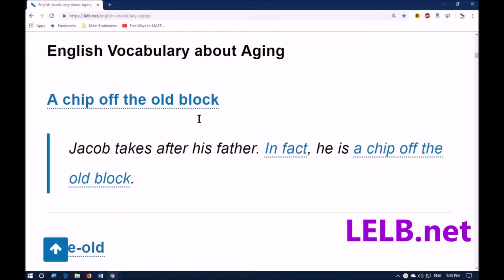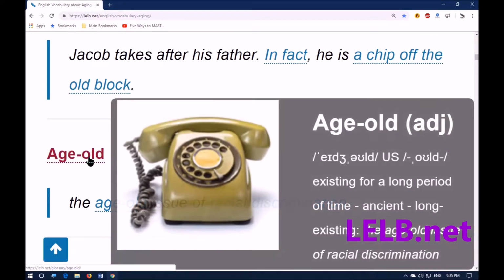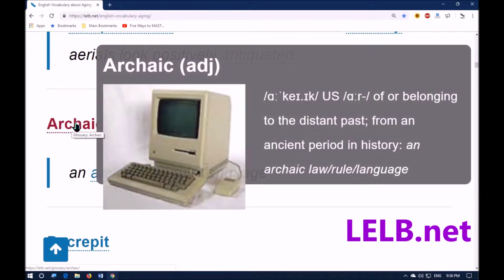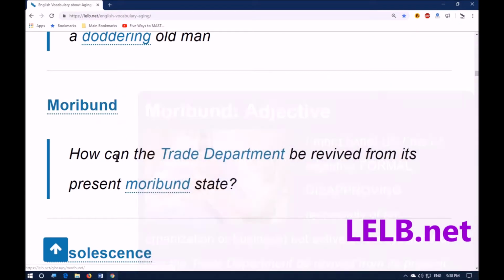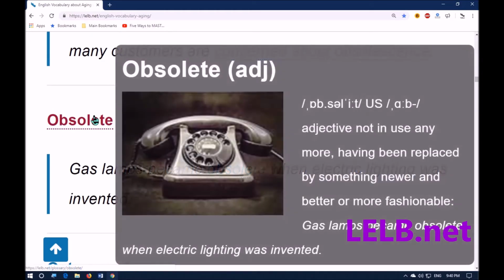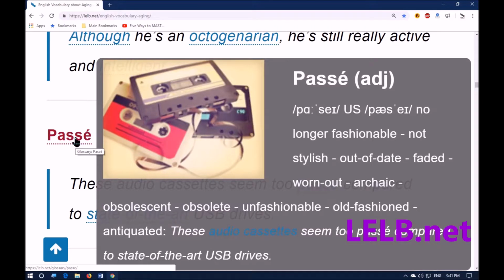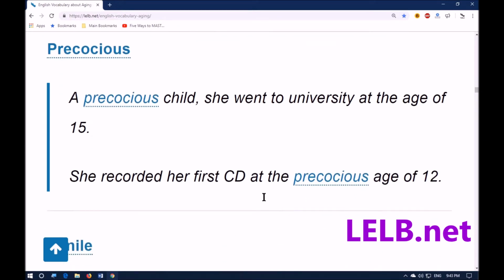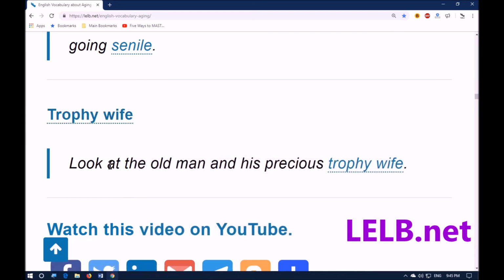English Vocabulary about Aging with Flashcards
English vocabulary about aging and old age with flashcards for IELTS and TOEFL.